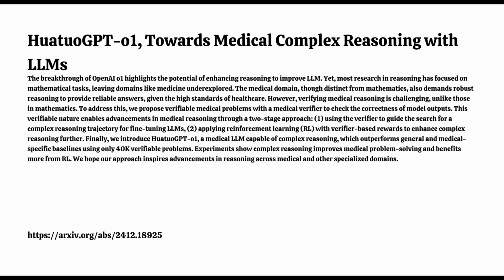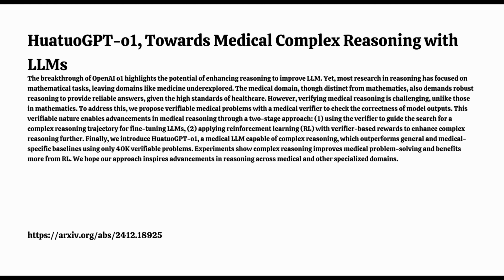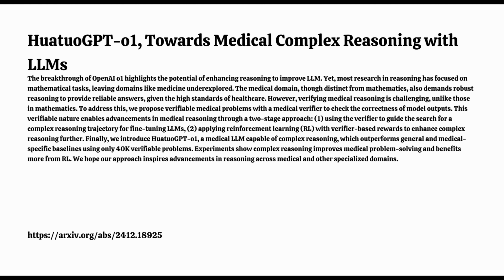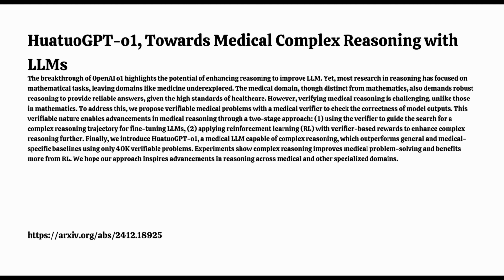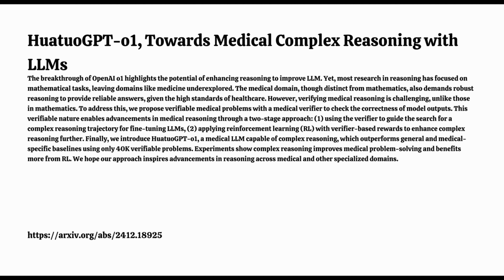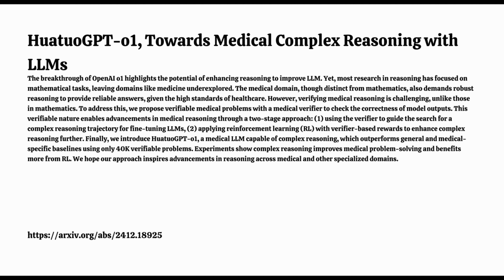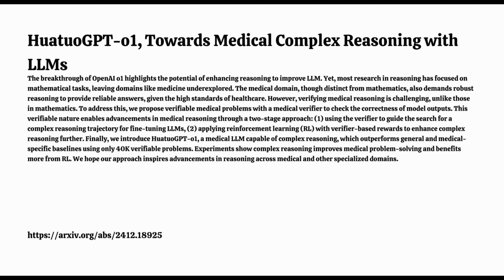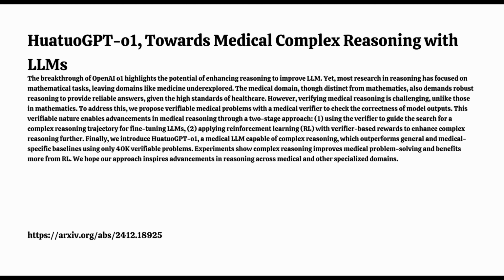HuatuoGPT-o1, Towards Medical Complex Reasoning with LLMs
Abstract: The breakthrough of OpenAI o1 highlights the potential of enhancing reasoning to improve LLM. Yet, most research in reasoning has focused on mathematical tasks, leaving domains like medicine underexplored. The medical domain, though distinct from mathematics, also demands robust reasoning to provide reliable answers, given the high standards of healthcare. However, verifying medical reasoning is challenging, unlike those in mathematics. To address this, we propose verifiable medical problems with a medical verifier to check the correctness of model outputs. This verifiable nature enables advancements in medical reasoning through a two-stage approach: (1) using the verifier to guide the search for a complex reasoning trajectory for fine-tuning LLMs, (2) applying reinforcement learning (RL) with verifier-based rewards to enhance complex reasoning further. Finally, we introduce HuatuoGPT-o1, a medical LLM capable of complex reasoning, which outperforms general and medical-specific baselines using only 40K verifiable problems. Experiments show complex reasoning improves medical problem-solving and benefits more from RL. We hope our approach inspires advancements in reasoning across medical and other specialized domains.